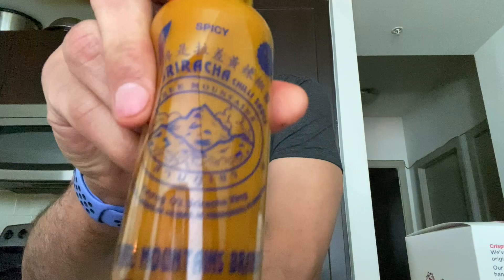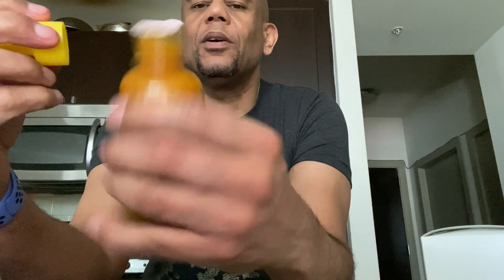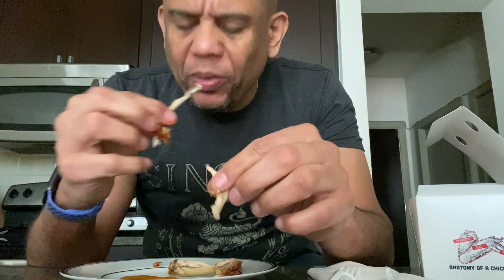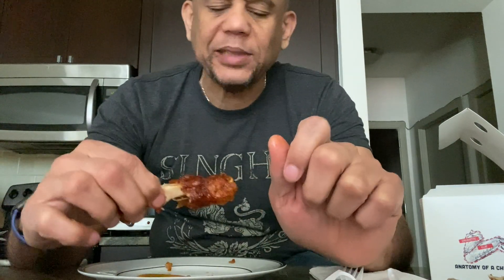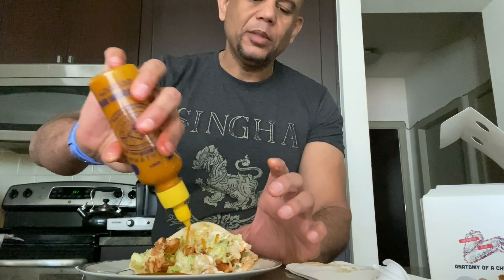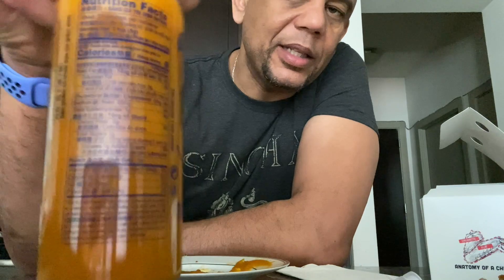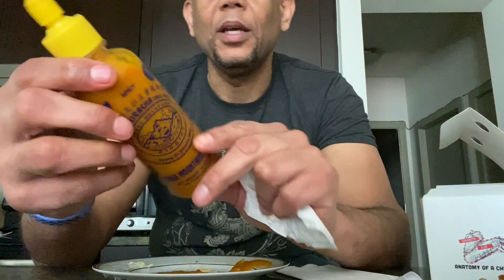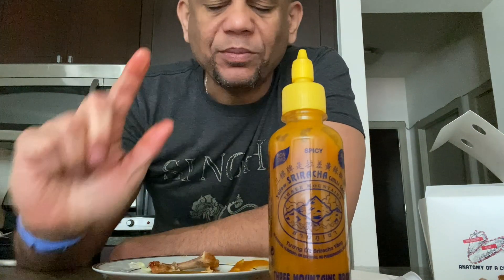Three Mountains Yellow Sriracha - A Hot Sauce Review